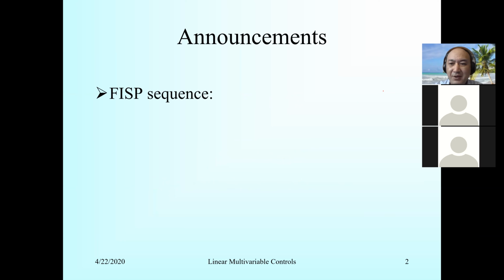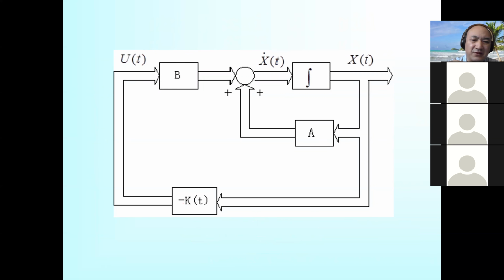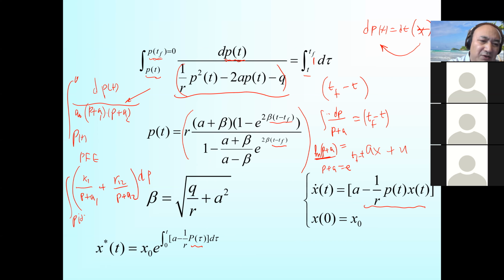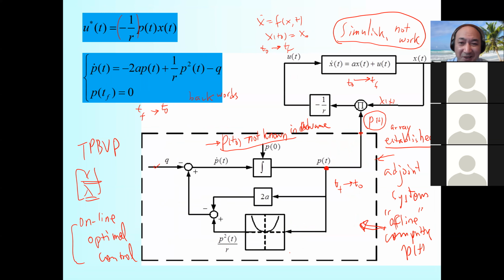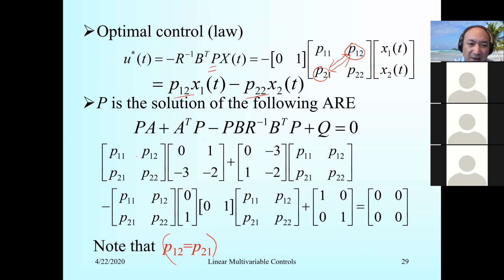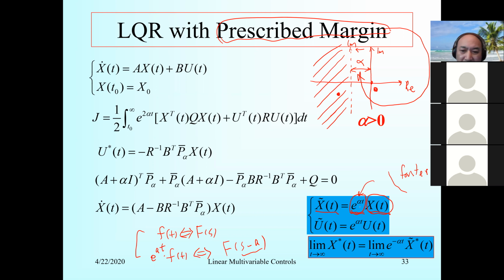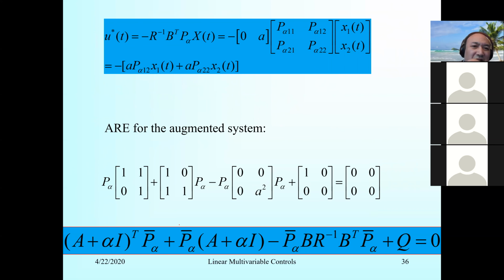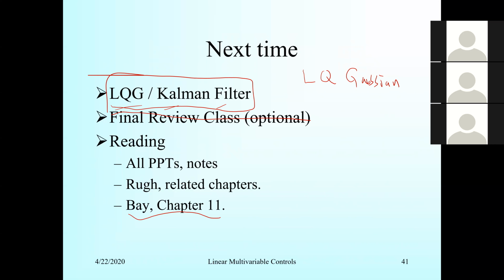ME/EECS210 Week-14b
finite time LQR example (TPBVP)
infinite time LQR, ARE
example
guaranteed margin LQR
example